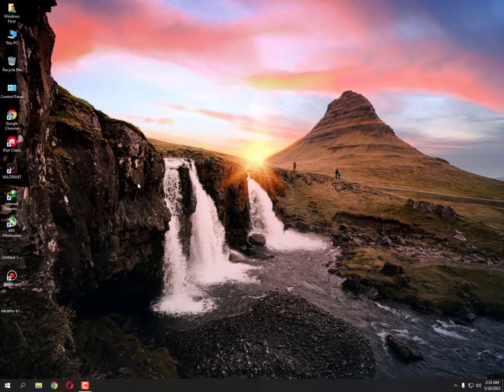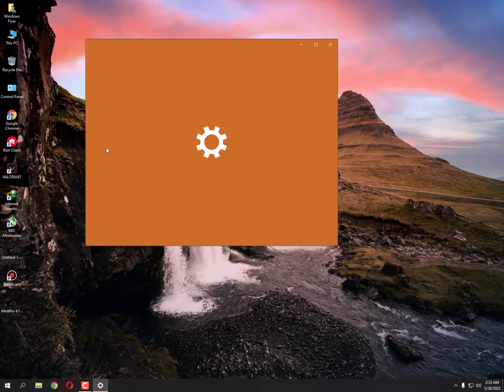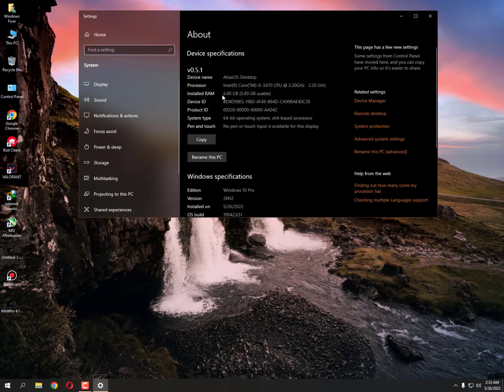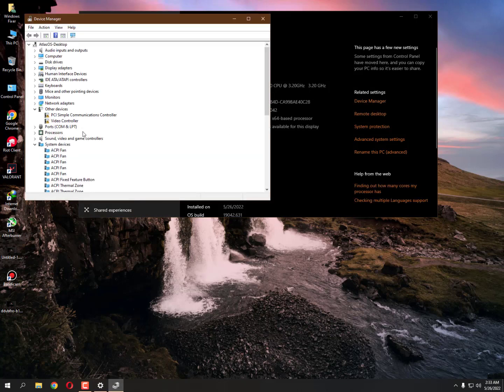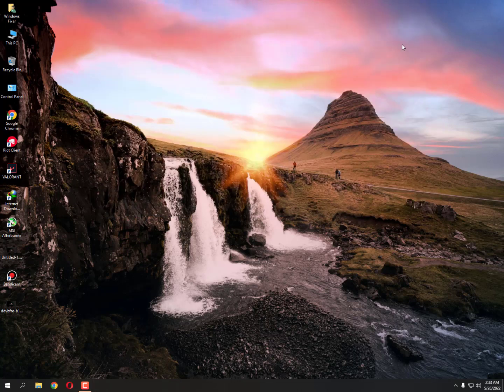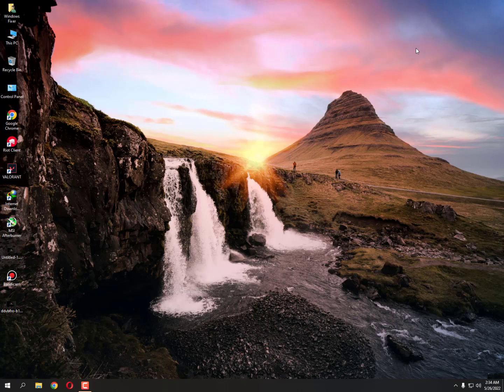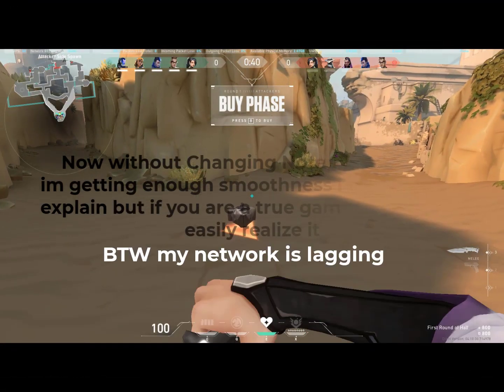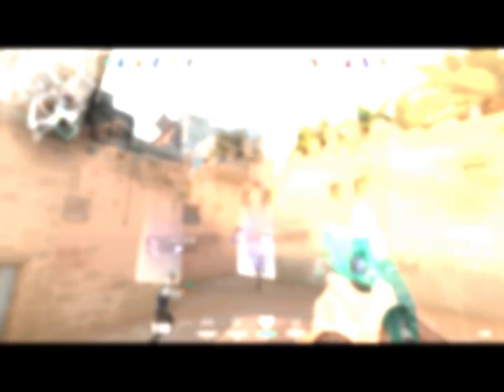Atlas OS Perform More Faster Then Windows 10 - VALORANT Experience and latency Improvement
SO, What i want to show u is Latency - when i was playing this game on Windows 10, my Response time was too high and before reacting i die just like headshot but actually those shots was not headshots ( u can see hit point when u die or kill someone ).
Atlas is the Operating System That actually Optimized For gaming Purpose Weather its Esupport or Casual gaming. its improve latency and stress of CPU.

MY PC SPECS:
intel core i5 3gen
6GB RAM - DDR 3
1GB GPU - GT 610 1GB - 64bit memory interface - DDR3
OS - Atlas OS
Architecture : 64bit Operating System

Recorder Software:
Bandicam For Game Recording
camtasia studio 9 for Tutorial Editing and Recording ( Only Edit with )

Social Contacts:
FACEBOOKPAGE:PCWindowsFixer
Windows 10 - Atlas OS edition
Well Optimized For Gaming